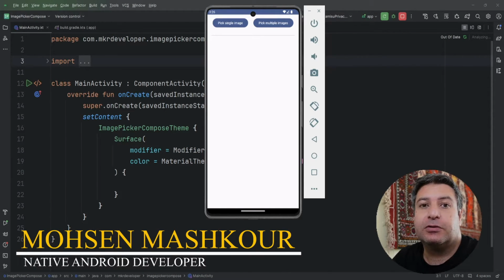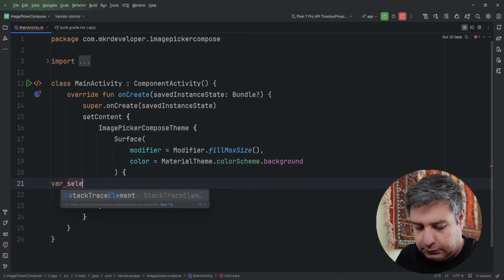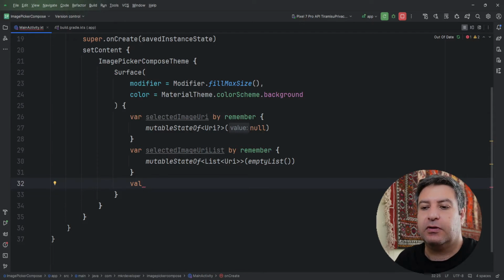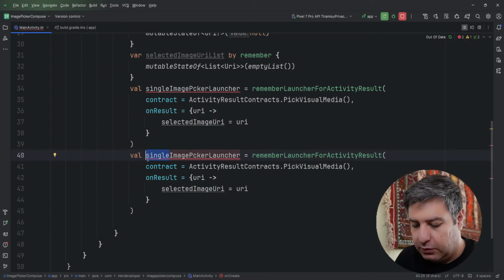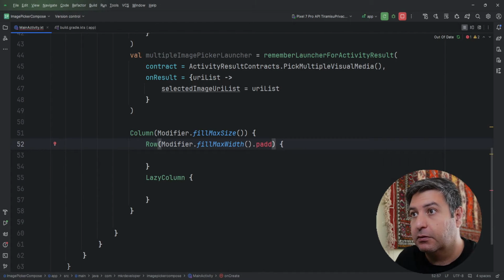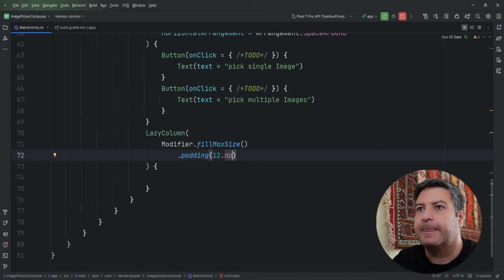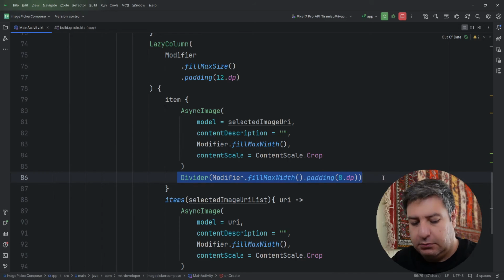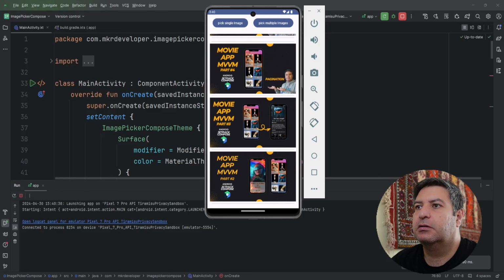The easiest way to Pick Images in Android Jetpack Compose.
In this video, I will show you the easiest way to pick single or multiple images from the gallery and display them in your apps in Android Jetpack Compose.